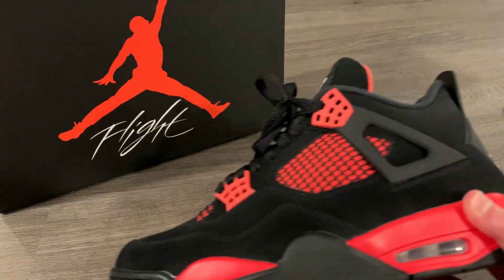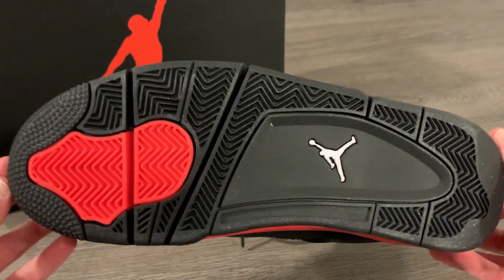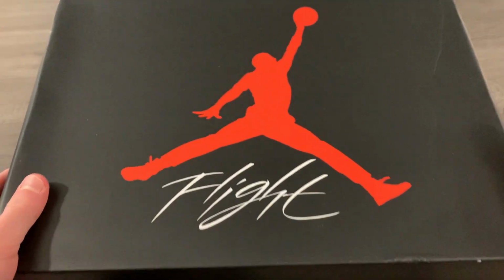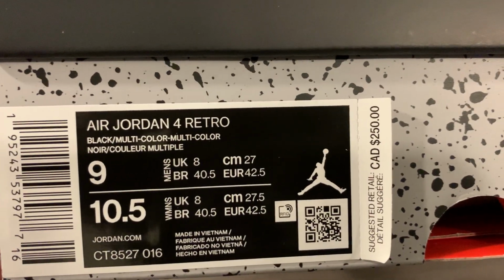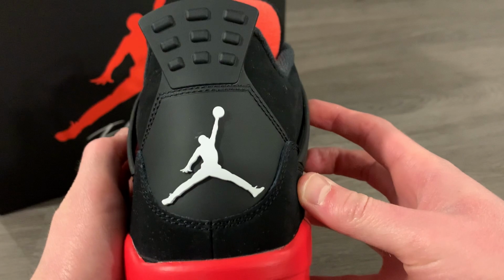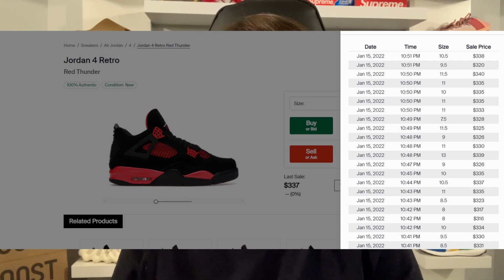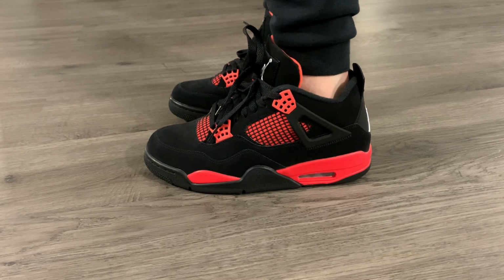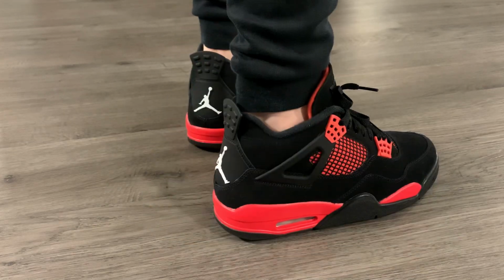Air Jordan 4 Red Thunder (Crimson) 2022 Review | On Feet + Resell Predictions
In todays video we review the new Air Jordan 4 Red Thunder! Let me know down in the comments below if you were able to cop?